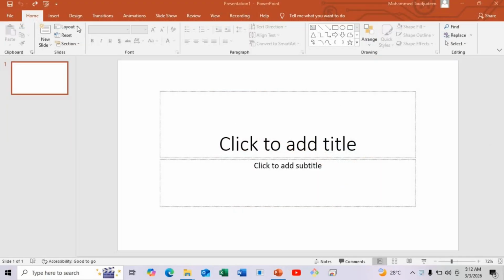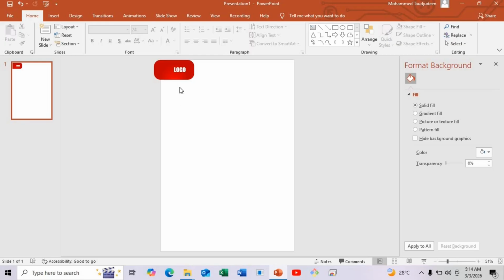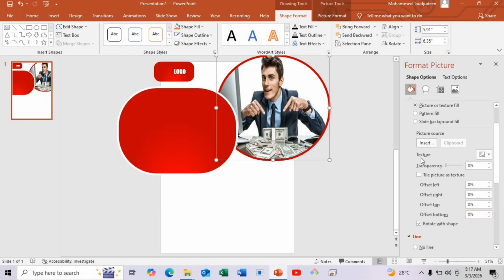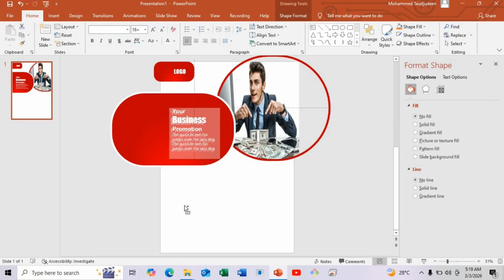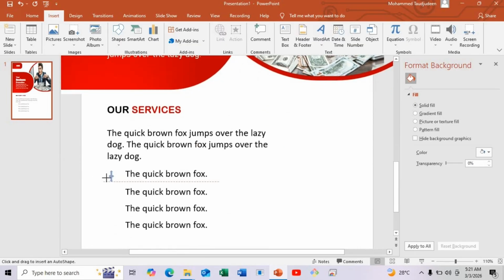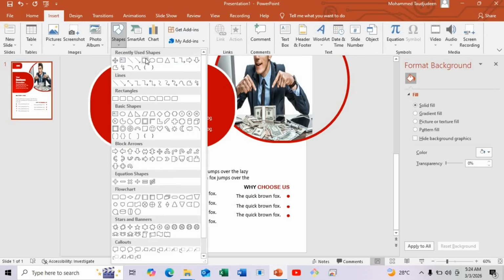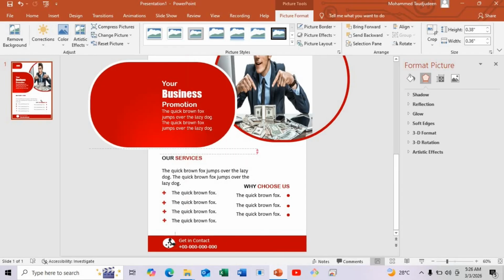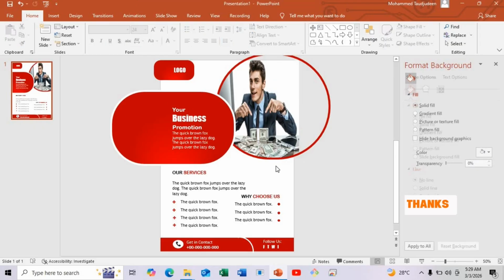How to Create a Flyer in PowerPoint from Scratch